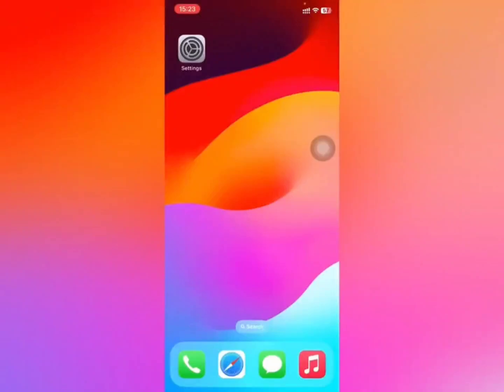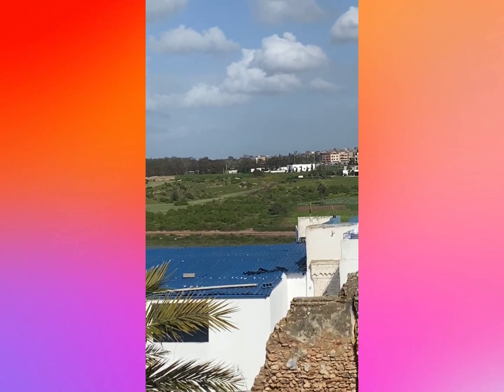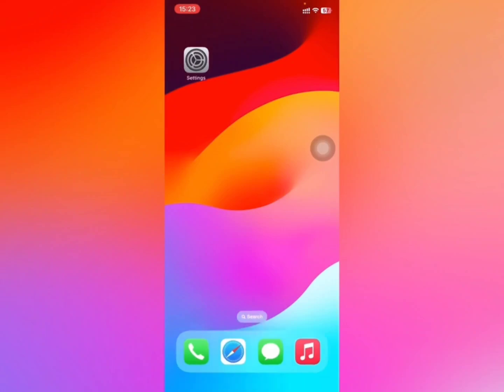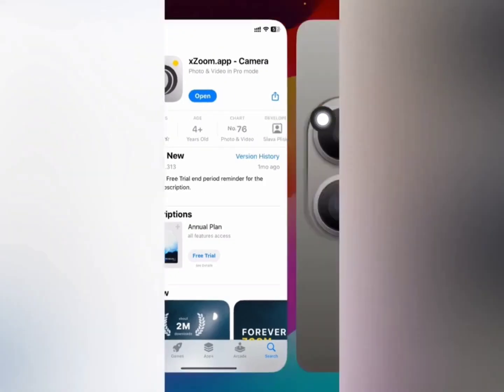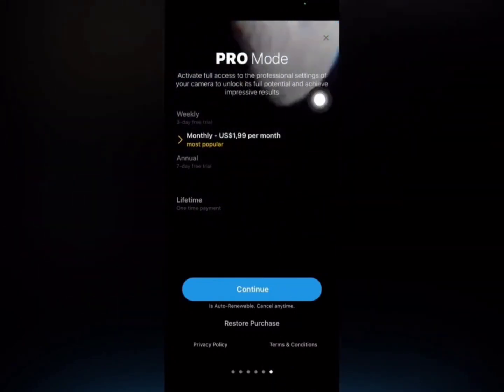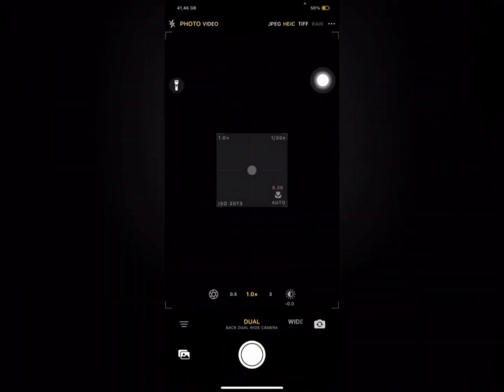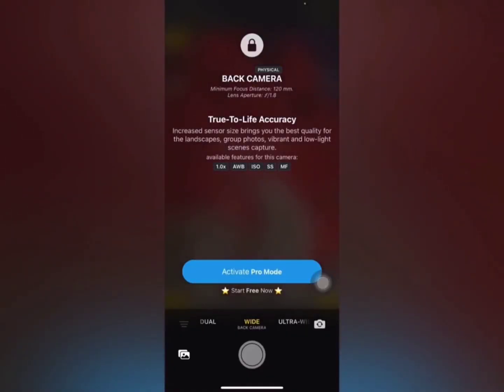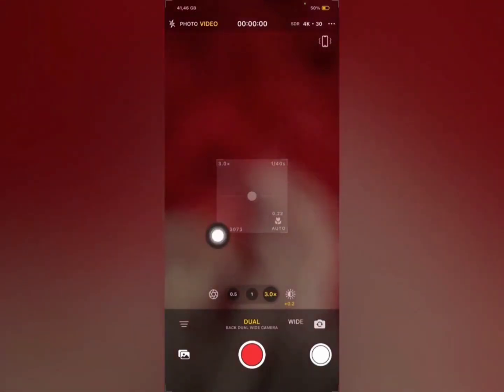The best application for zooming and zooming distant objects on iPhone phones with high quality